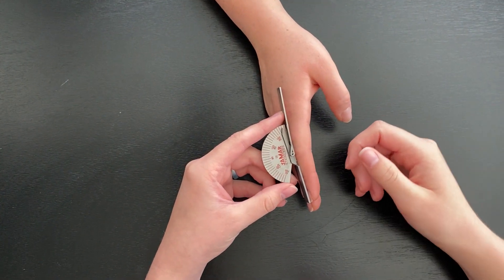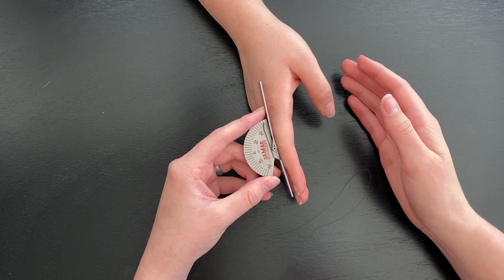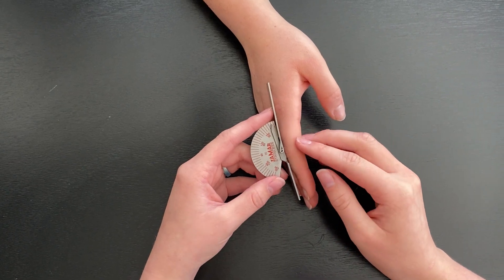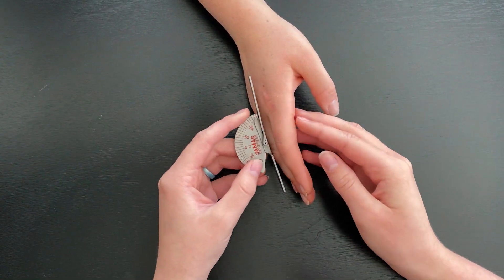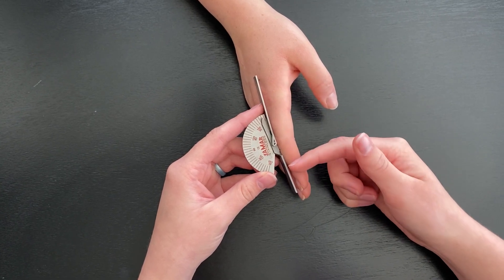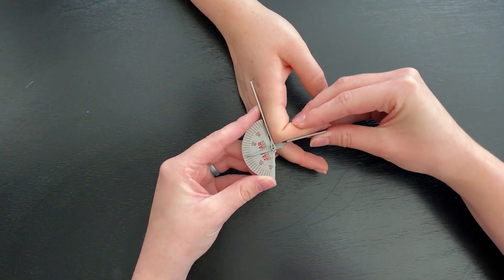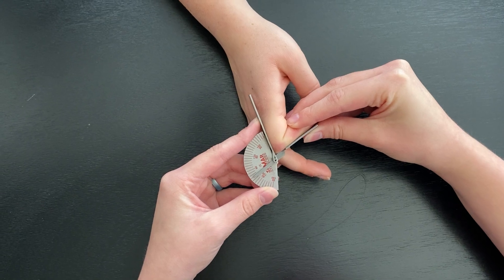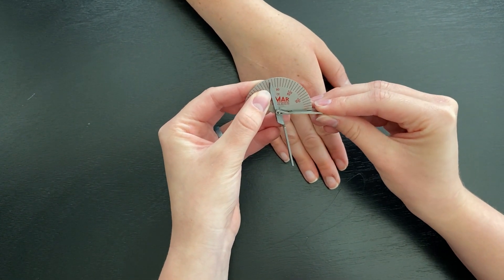Measuring ROM- PIP Joint Flexion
Typical Movement: 0° - 100°
Axis Placement: dorsal side of PIP joint of the digit being measured
Stationary Arm Placement: dorsal side midline to the phalanx, proximal to the PIP joint
Moveable Arm Placement: dorsal side midline to the phalanx, distal to the PIP joint
Goniometer Starting Position: open